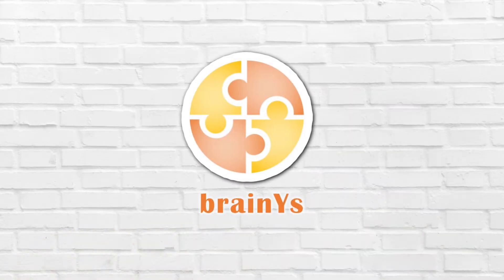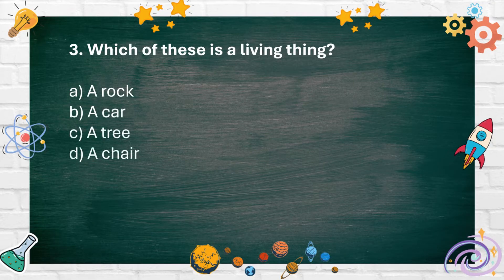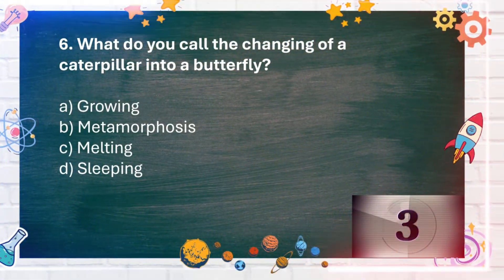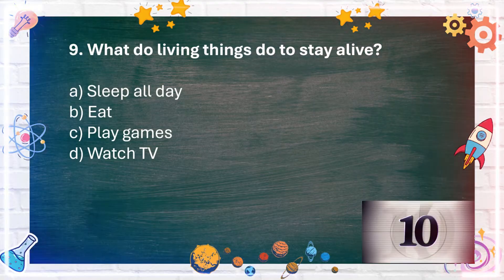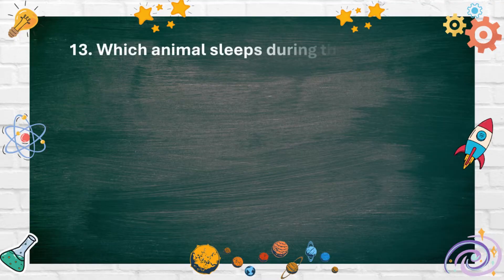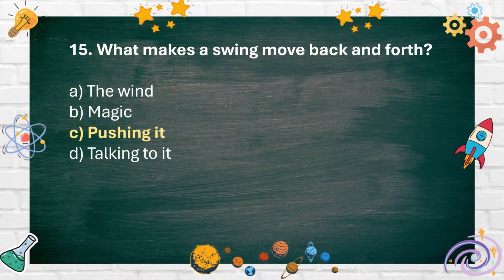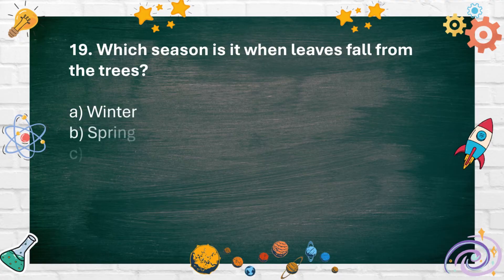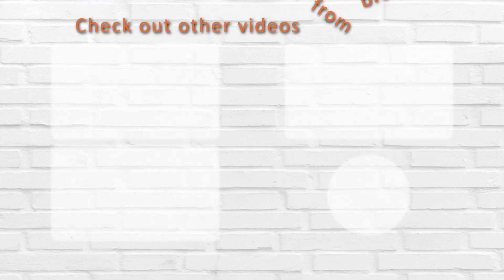Science Quiz bee for Grade 1 | Quiz 2 | Quiz by brainYs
Grade 1 Science Contest – Quiz 2 🧬🧪🔭
Quiz by brainYs 📜

Lastly, brainYs would like to extend its thanks to the following 🥰🤗:
Photos / Images 🖼️📷
Pixabay
pikisuperstar / Freepik
Music / Audio 🎶🎼